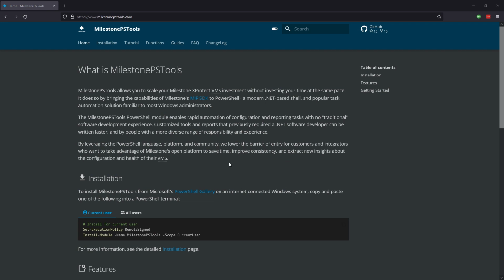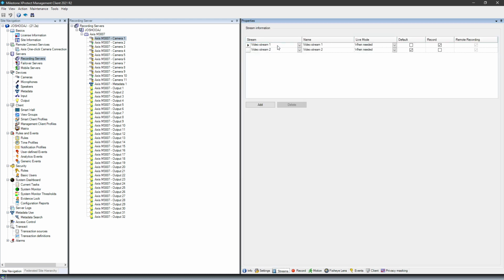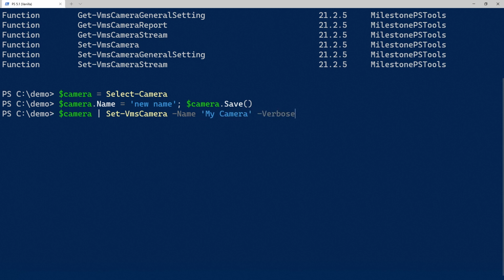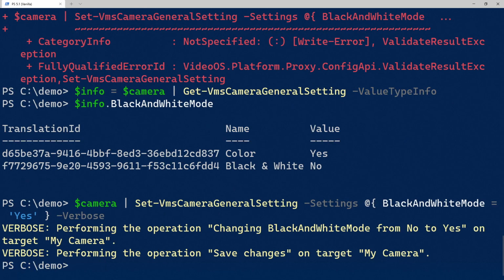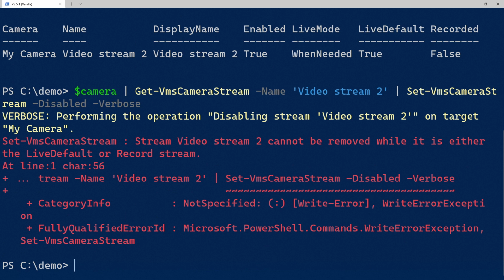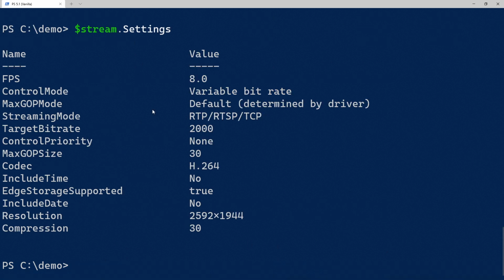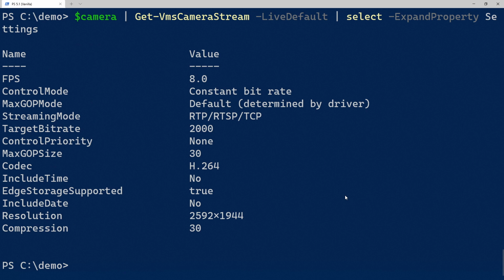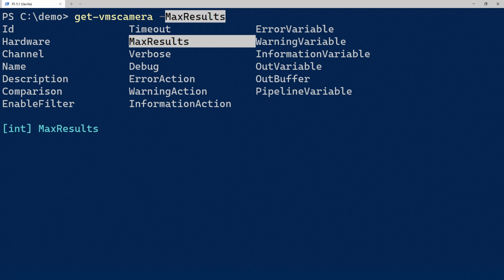New cmdlets for managing camera settings